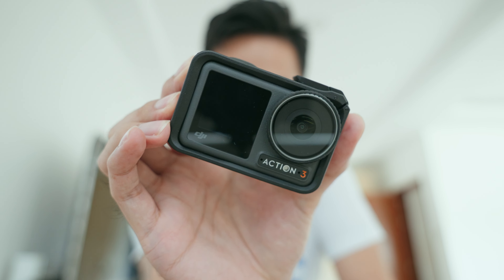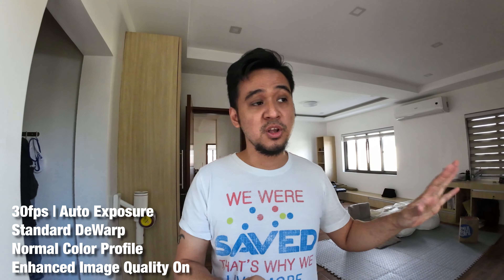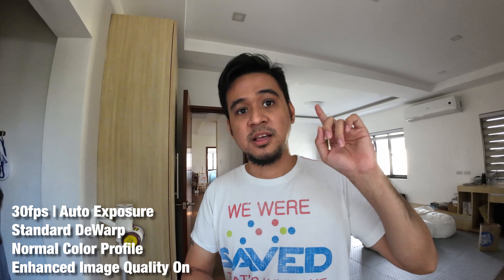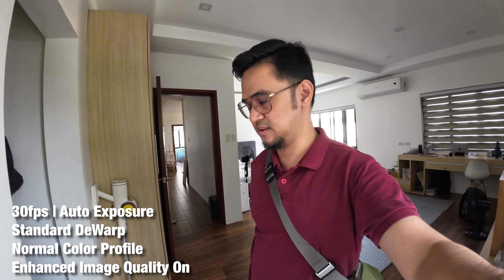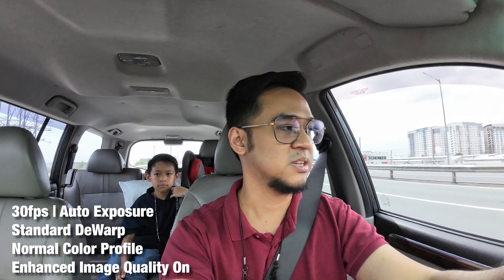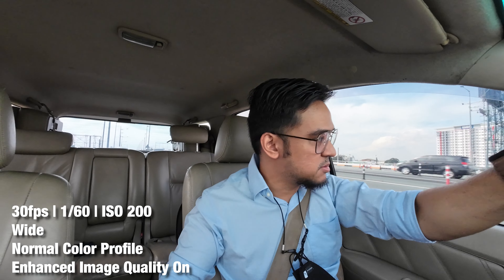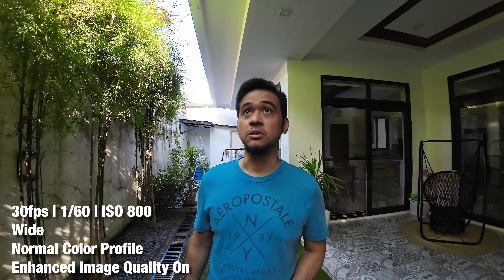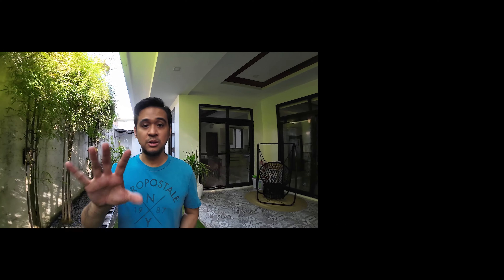Vlogging with the DJI Osmo Action 3 | Vlog #112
Before I get to the review of the DJI Osmo Action 3 vs the GoPro Hero 11, I just thought of using the Osmo Action 3 for a couple of days and see if this could be a good vlogging camera.